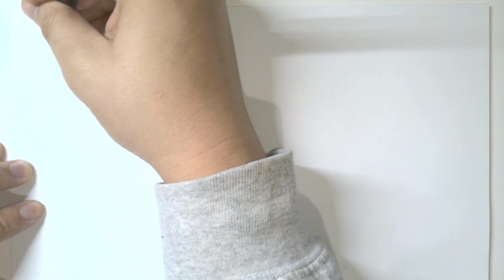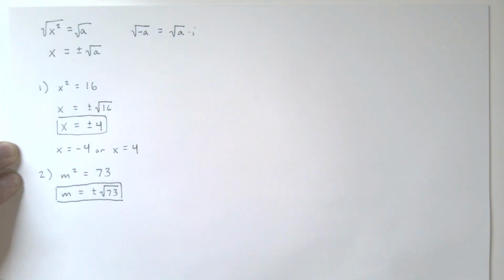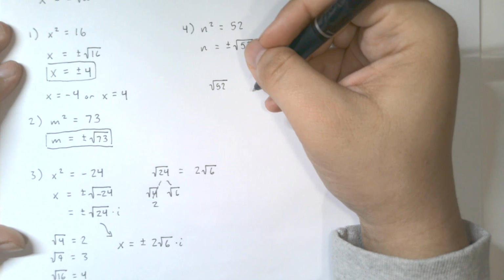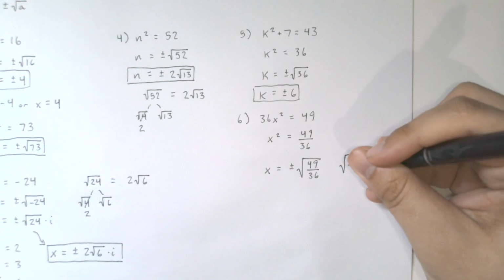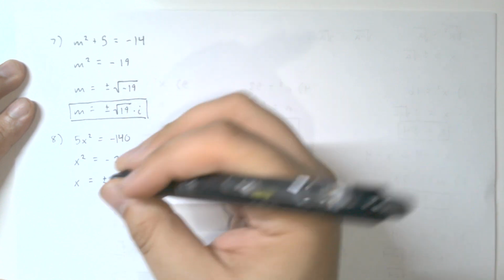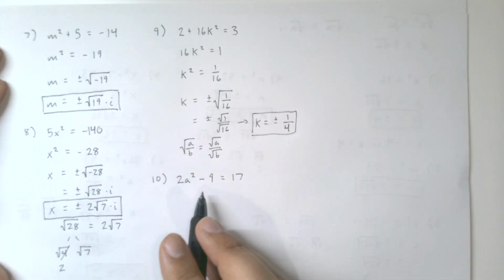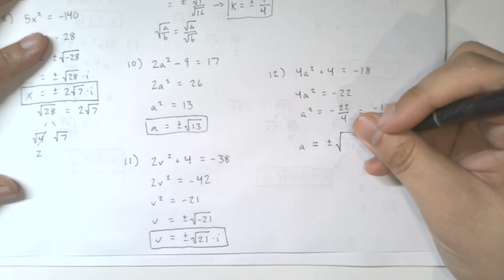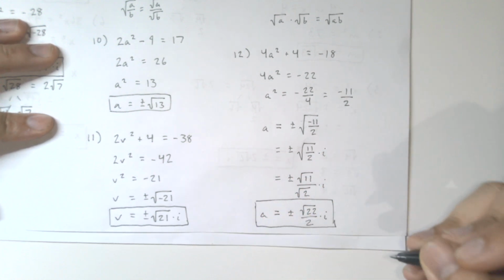Section 1 - Algebra 2 Spring 2023 Final Exam Review